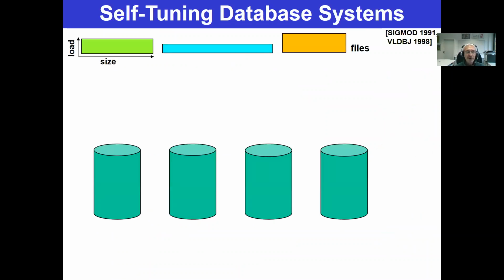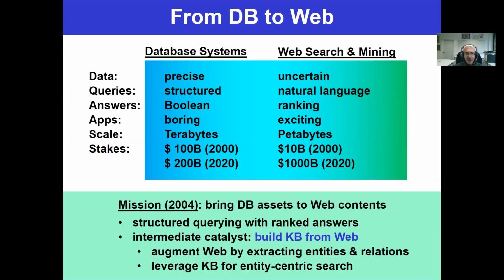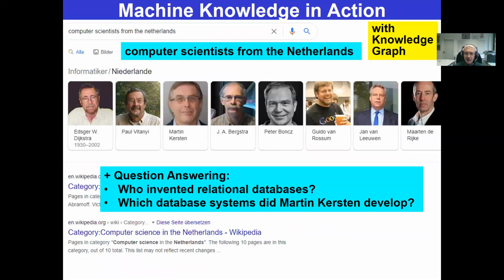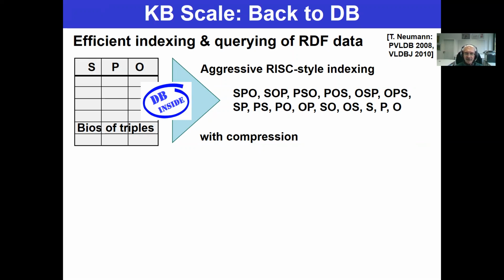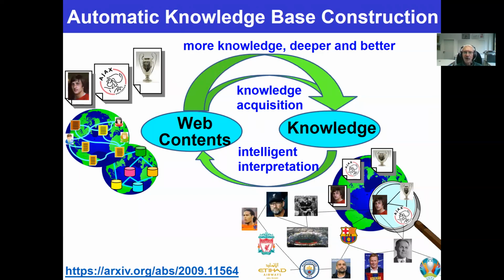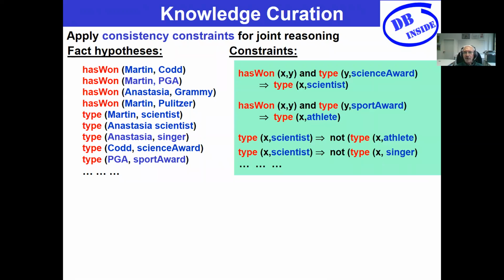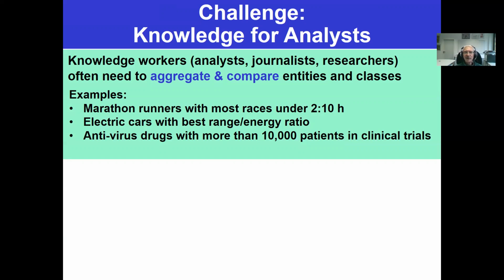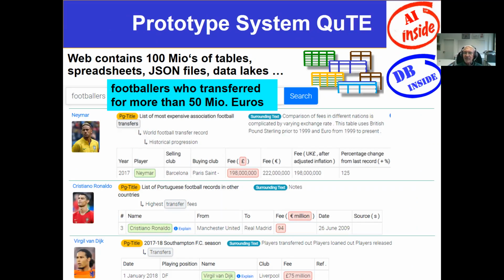CWI Lectures 2020 #4 Gerhard Weikum